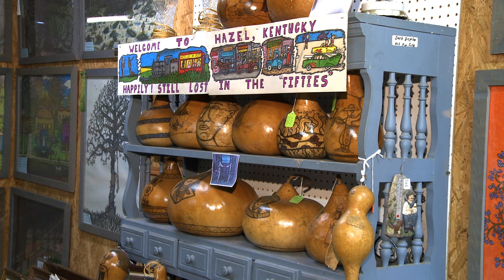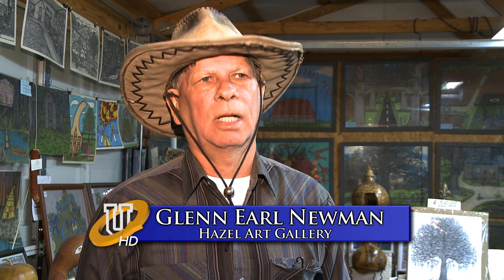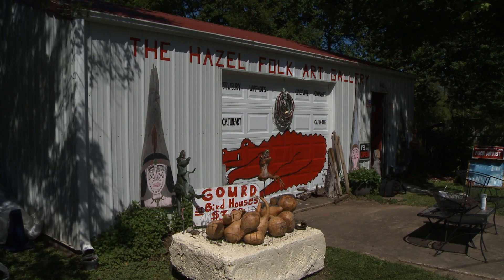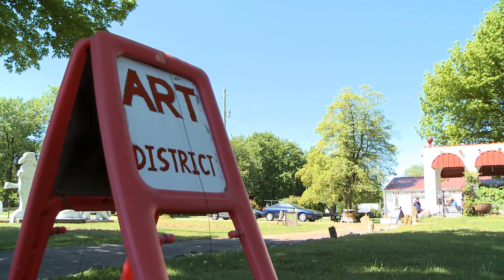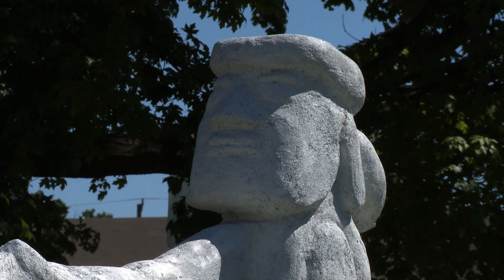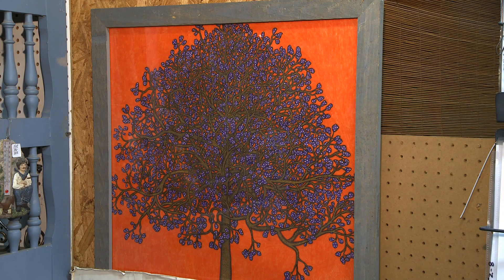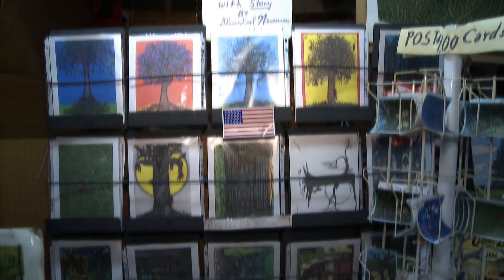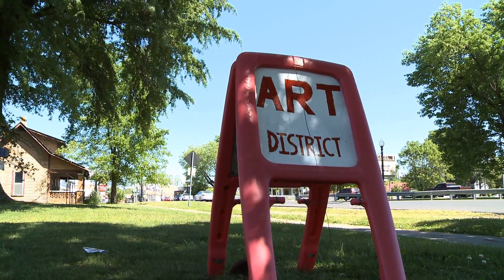Hazel Art District- Glenn Earl Newman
The Hazel Art Gallery has over 1000 pieces of art drawn by Glenn Earl otherwise known as the the Kentucky Cajun.  We had a chance to speak with him at his gallery in hazel and got to check out some of his artwork.